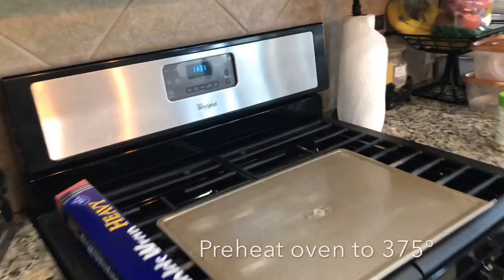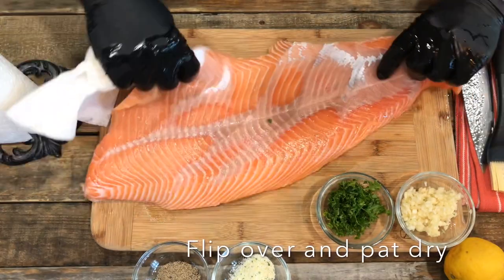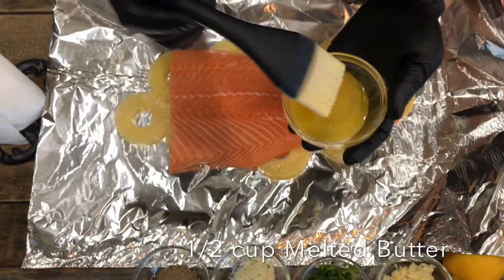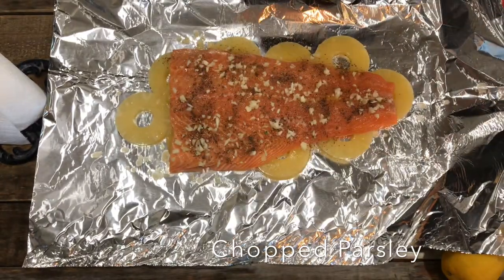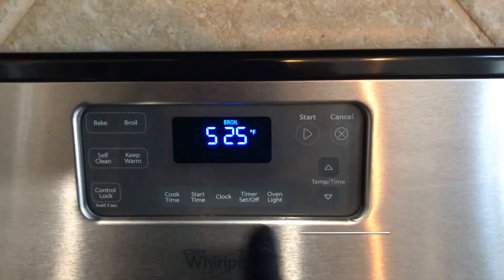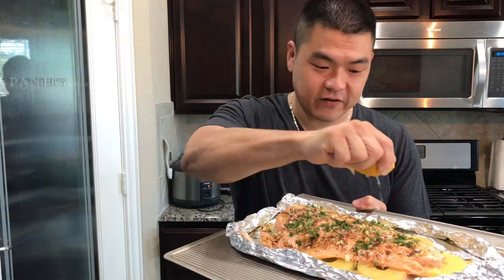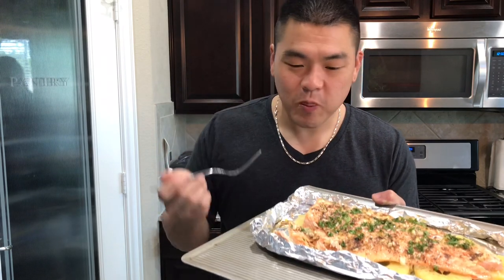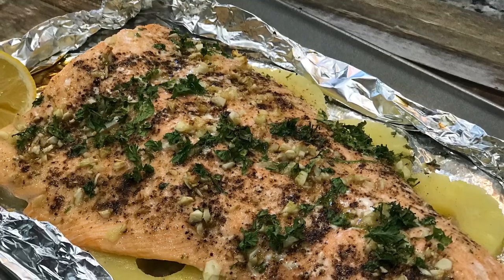EASY SALMON RECIPE : How to Bake a Craving Pineapple Salmon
Looking for a Salmon Recipe? You must try this Baked Pineapple Salmon Recipe!! You will love it! The Salmon and pineapple pair well together and I love how it’s ready in less than 30 minutes. This is an easy salmon recipe that anyone can make at home and the flavor is over the top.

INGREDIENTS
10-15 pineapple rings, fresh or canned
1 large salmon fillet (about 3 lbs.)
Garlic salt
Freshly ground black pepper
1/2 cup melted butter
freshly chopped parsley
4 cloves garlic, minced